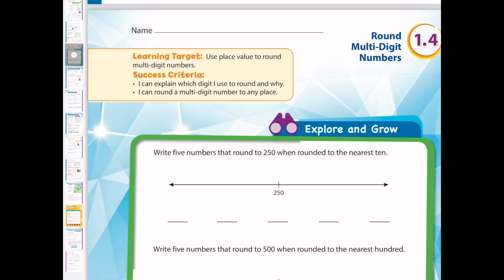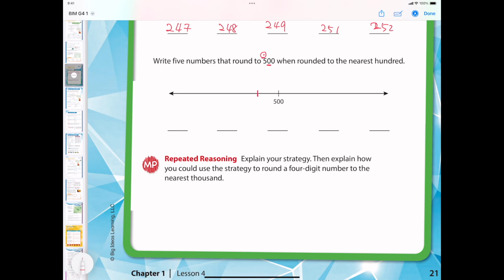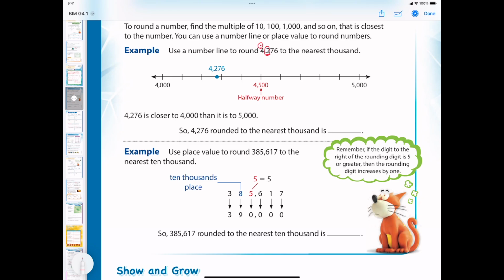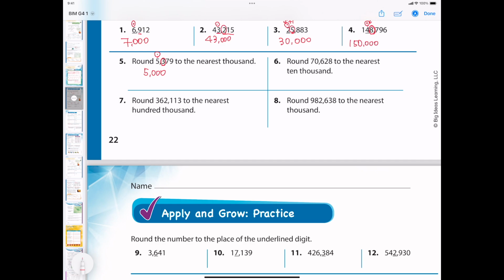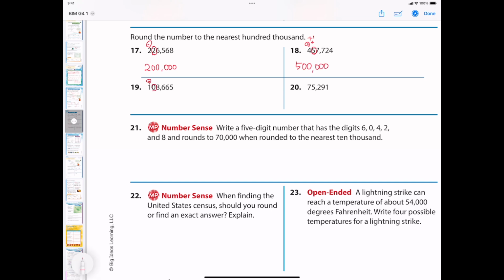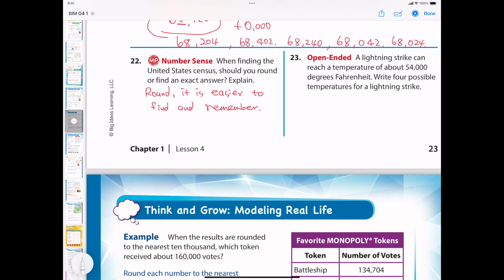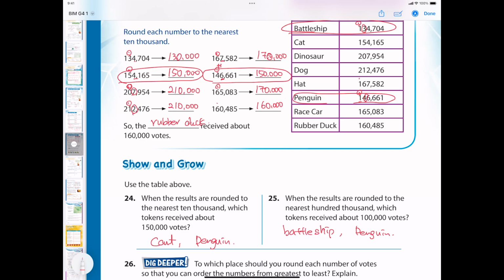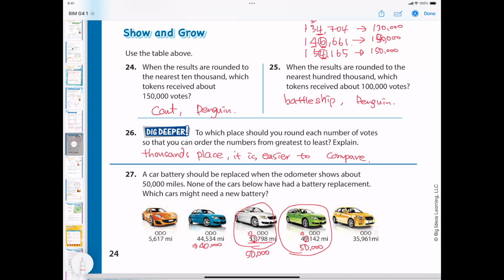BIM G4 1.4